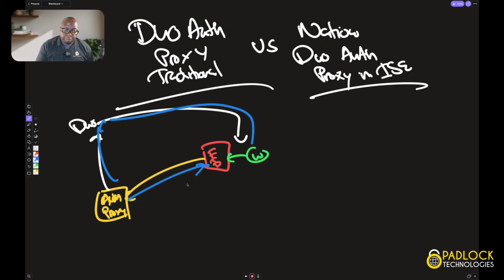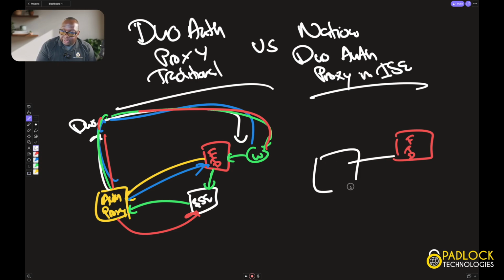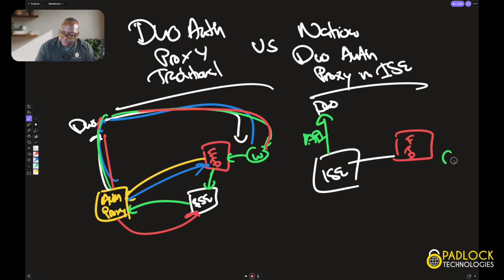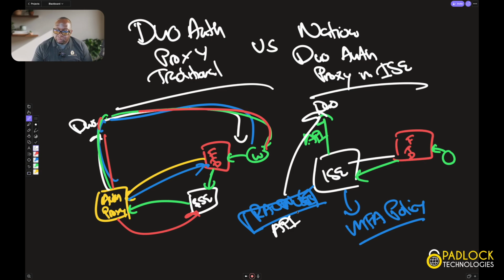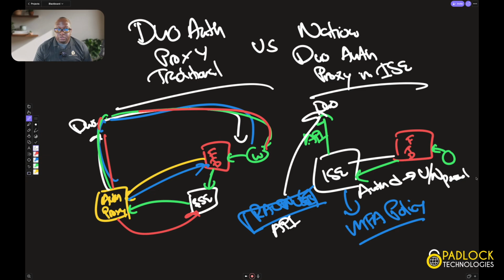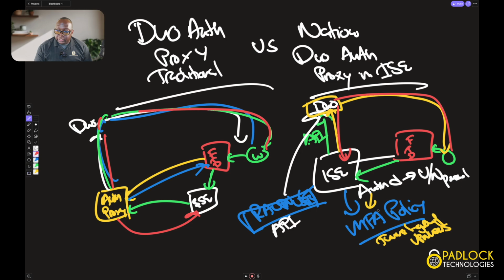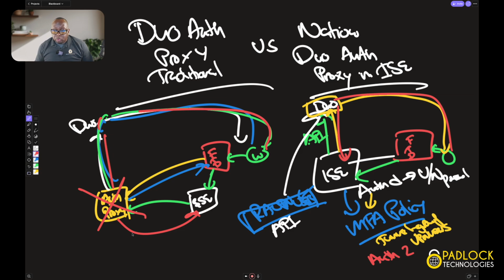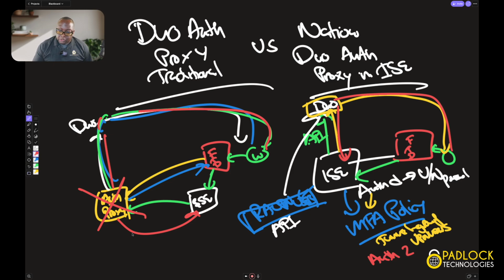ISE Native DUO Auth Proxy vs Traditional DUO Auth Proxy Setup. Which is Better?